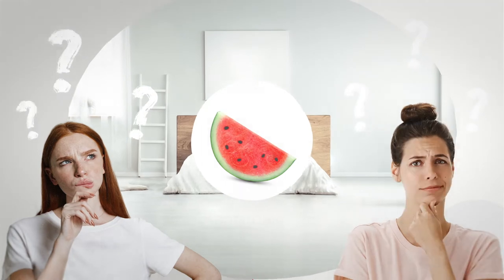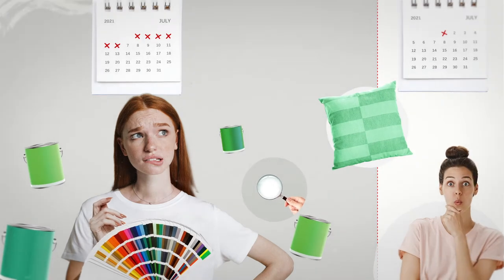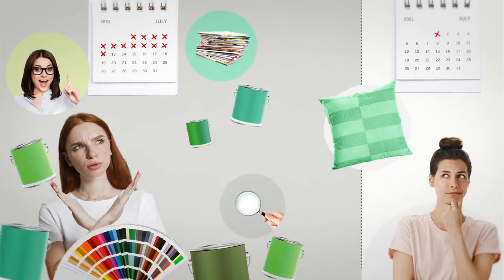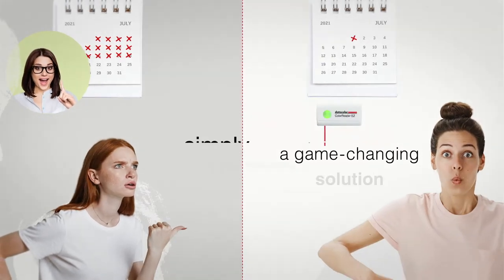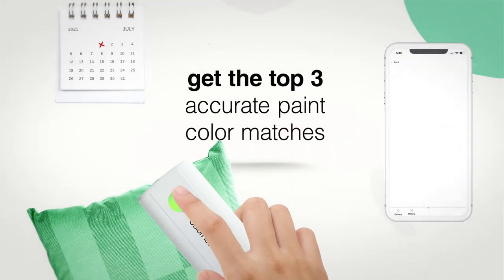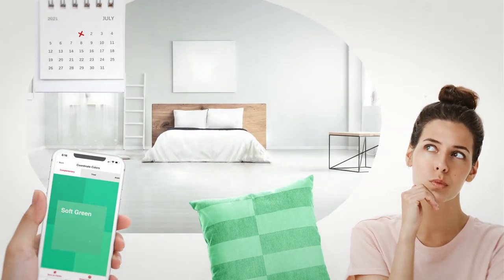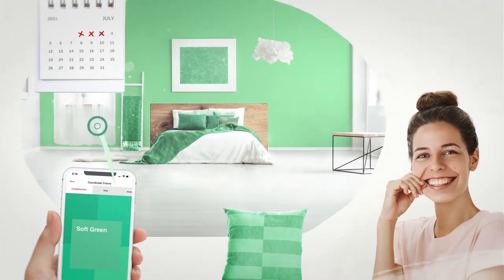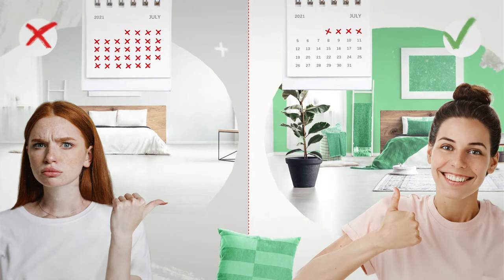Save time and eliminate color indecision during your next home decor project with ColorReader EZ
Finding a paint color can often be overwhelming or time consuming, but it doesn’t have to be. ColorReader EZ helps to find the top 3 paint color matches and coordinating colors instantly. It's like having your very own personal color consultant at your fingertips. ColorReader EZ is a must-have tool for any home project!